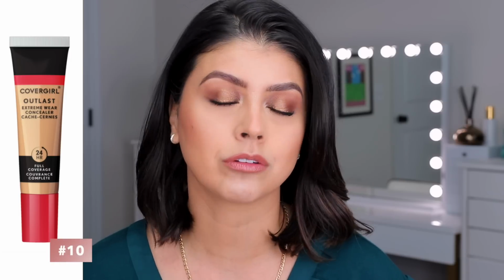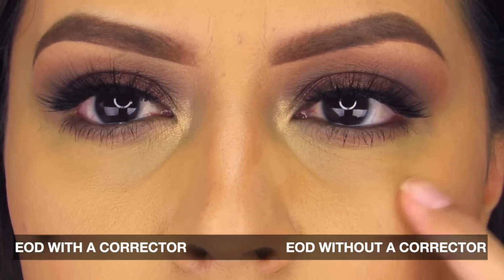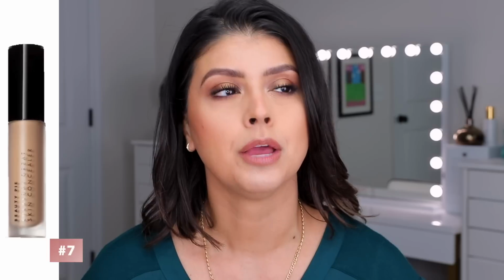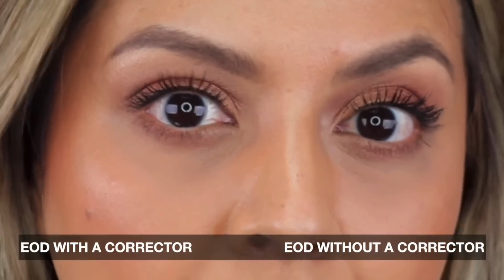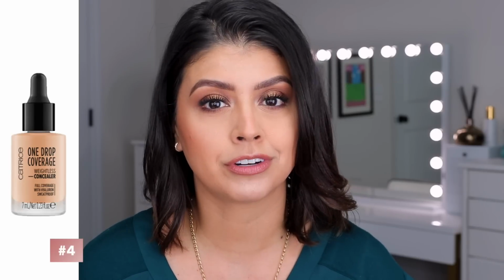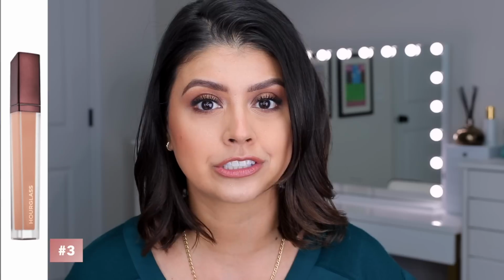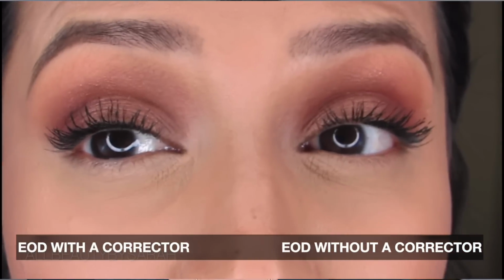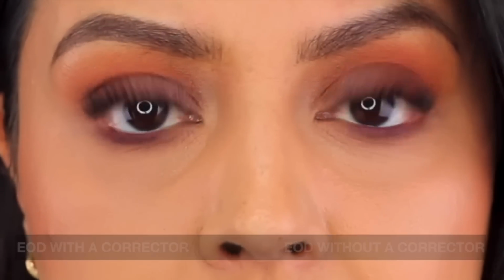10 0F THE BEST CONCEALERS I'VE EVER TRIED FOR DARK CIRCLES!!!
As requested, here is my top ten concealers list! As you all know, I have tested out and reviewed quite a few concealers over my time here on YouTube. These are the concealers that I would absolutely keep if I could only keep ten.

As always, thank you all so much for watching! I really hope that you all enjoy this video!

Here’s a list of the concealers in today’s video along with the shade I wear:
*Beauty Pie Everyday Great Skin Concealer in 400 Buff and 600 Honey
*Makeup Revolution Eye Bright Illuminating Under Eye Concealer in Warm Tan
*Too Faced Born This Way Multi-Use Sculpting Concealer (just ordered the shade Natural Beige
Catrice One Drop Coverage Weightless Concealer in 20Nude Beige and 40 Camel Beige